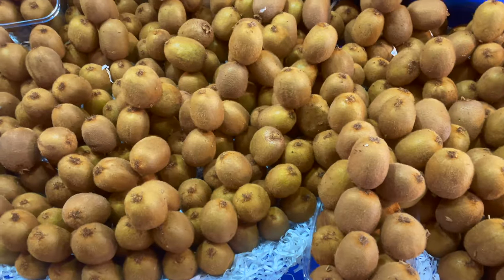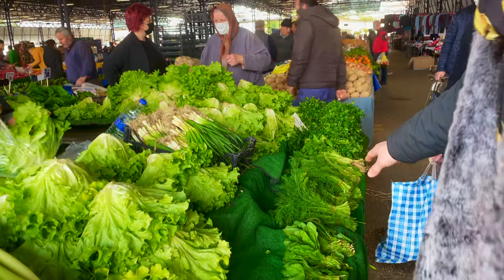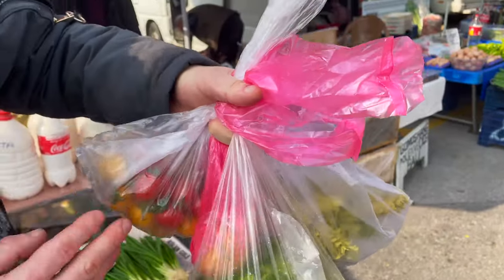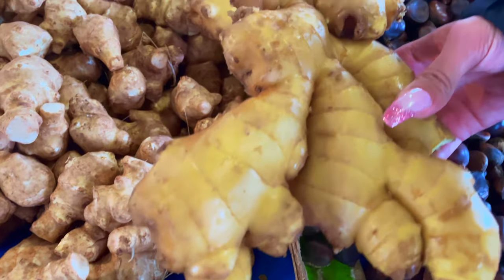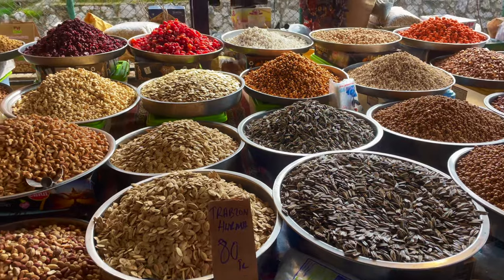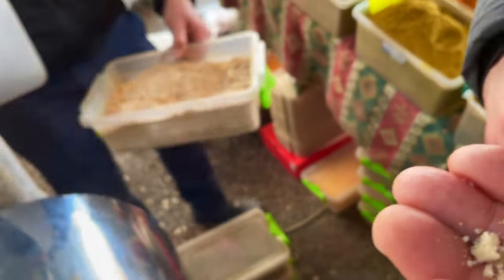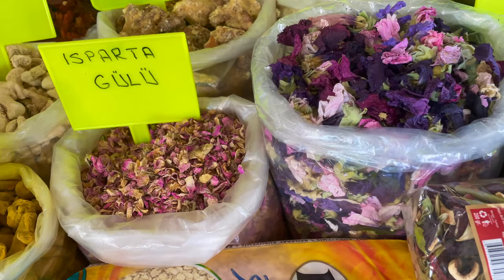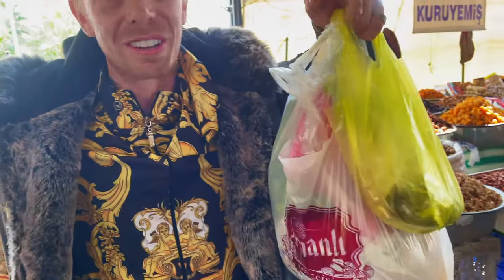VISITING TURKISH BAZAAR (MARKET)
Woooi oiiii people PT2 of TURKEY SERIES you no I love my fruits and vegetables so we had to check out the market which they call BAZAAR I hope you enjoy all the different things as I did !
⭐️ CONNECT ⭐️
MI GRILLS JERK SEASONING